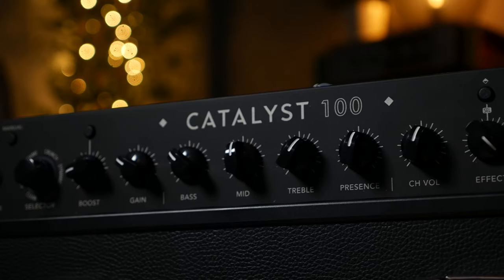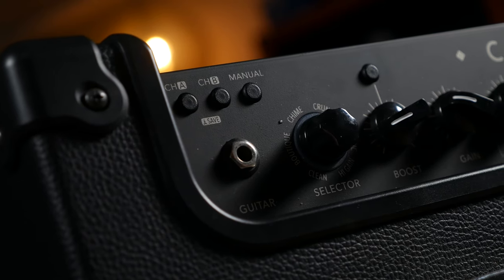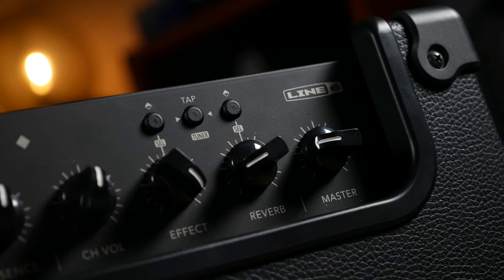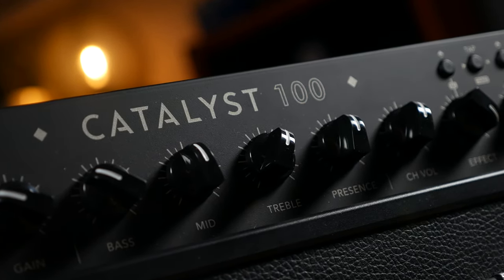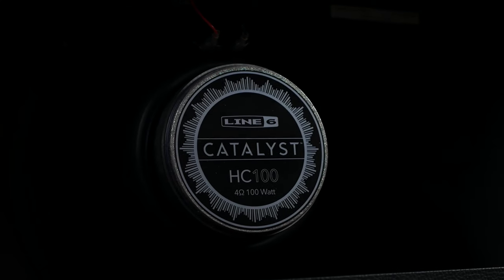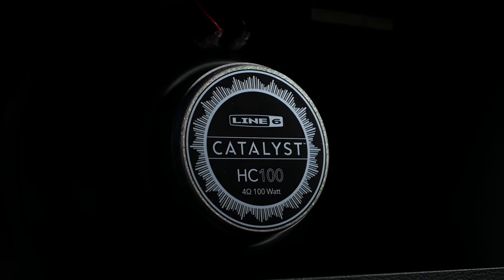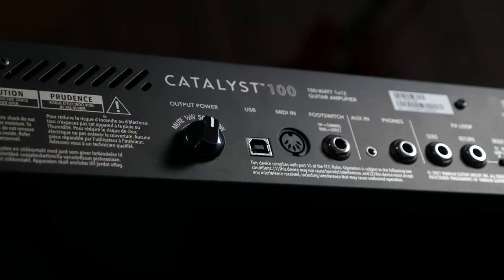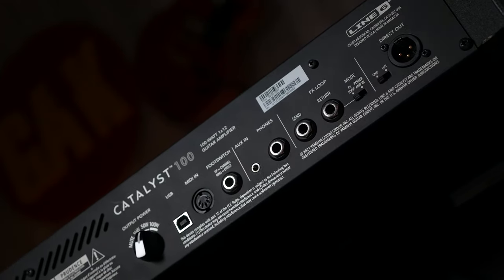Line 6 Have Released Some BRAND NEW Amps (And They're REALLY Good)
Ross from Line 6 came down to chat to Chris about the BRAND NEW Catalyst amp series!

SKIP LINKS:
0:00 - Intro
0:25 - Overview
1:31 - Is It A Spider?
2:33 - Playing
4:06 - Volume/Speakers
5:16 - More Playing
6:20 - Output Flexibility
7:47 - Who's it for?
8:51 - Outro